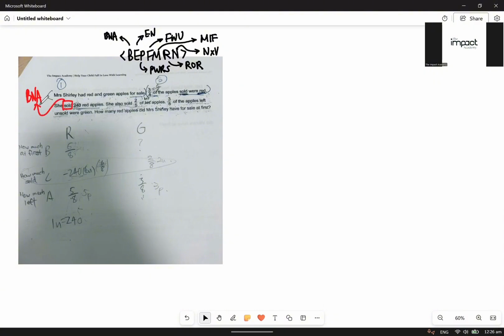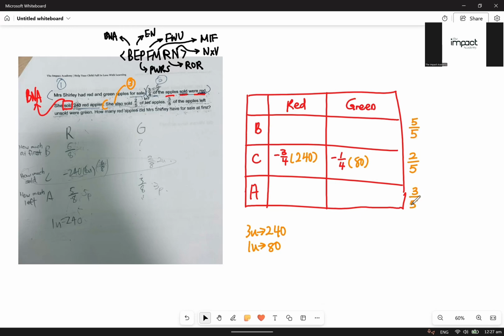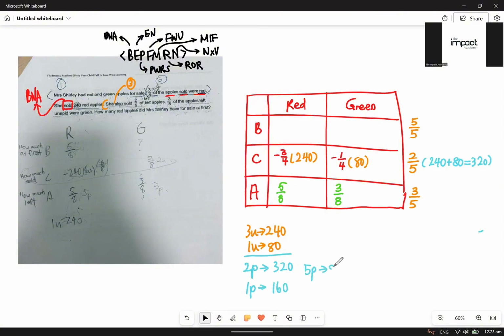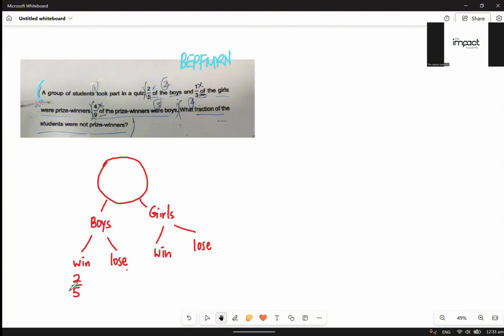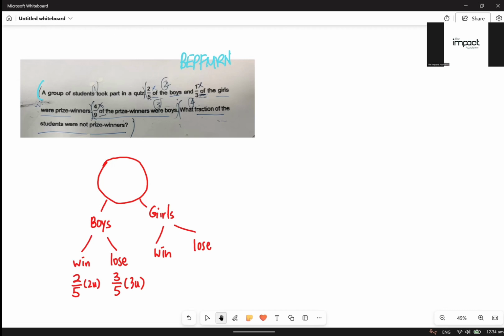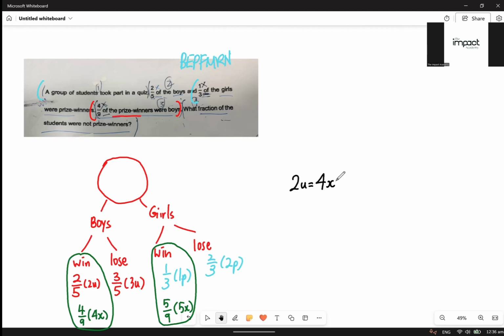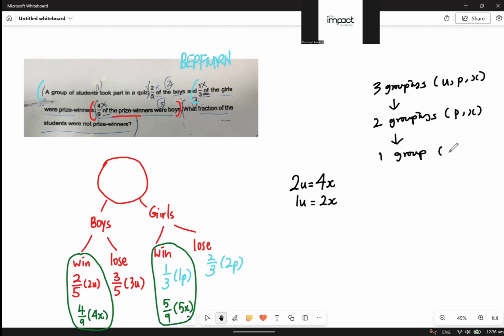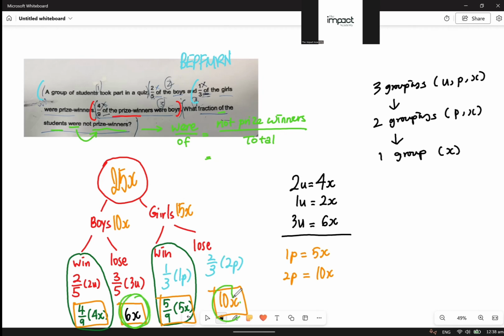P6 Fractions - Before and After x Part Whole Relationship